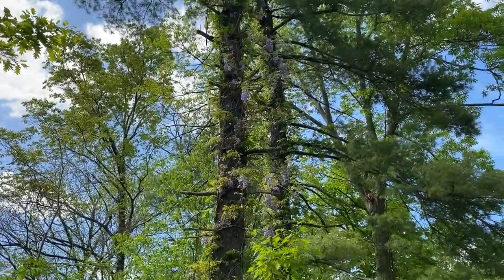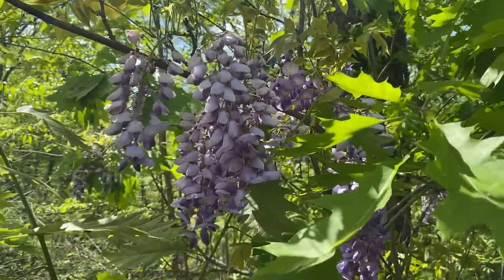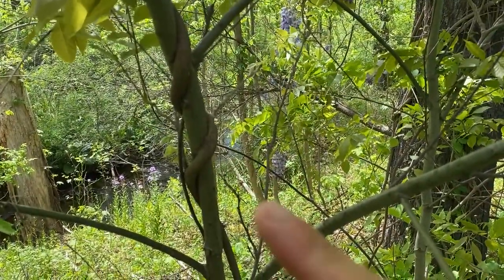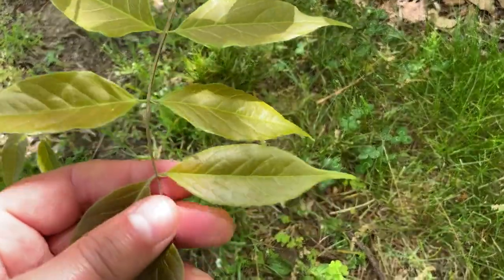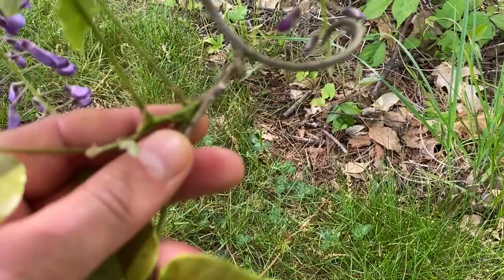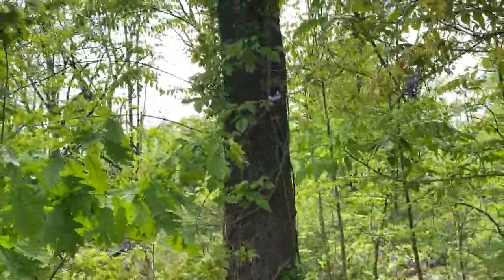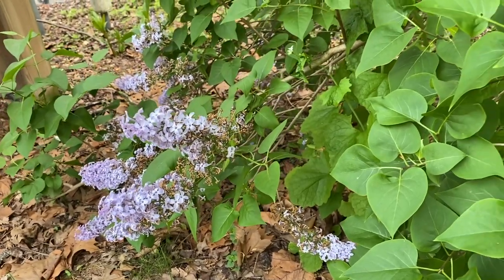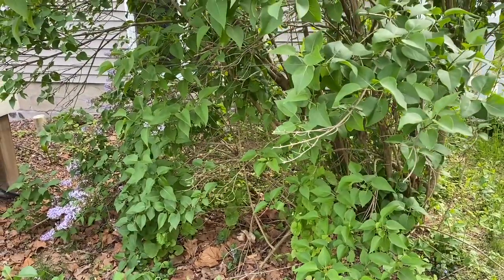Wisteria Field Identification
Wisteria is a Tier 4 (common) invasive species in the Lower Hudson PRISM region. Its recognizable purple, elongated flower clusters are come into bloom in May in much of our region. In this video, learn about Wisteria's main identification features and how to tell it apart from other lookalikes.